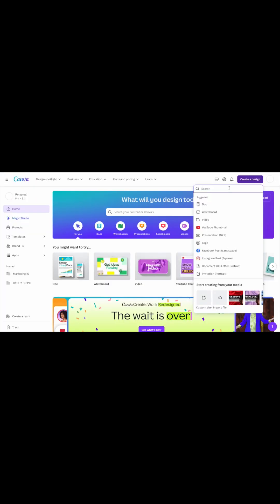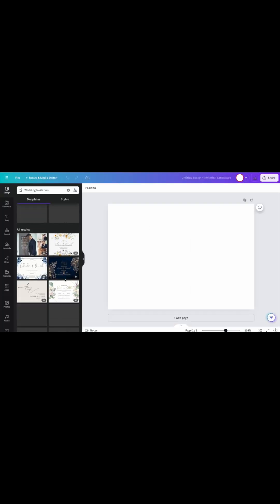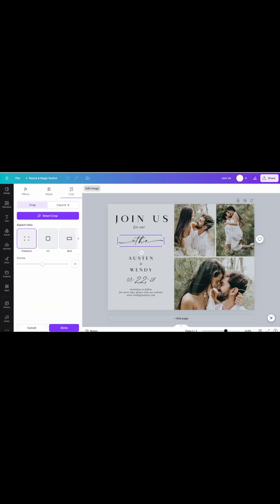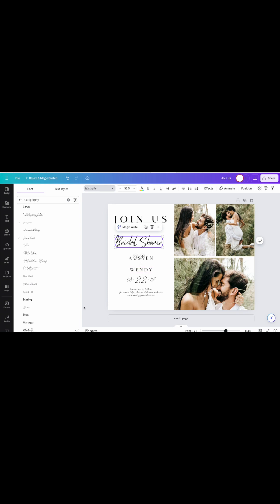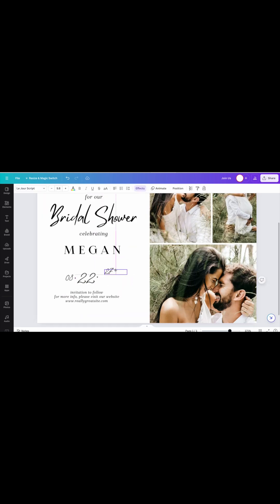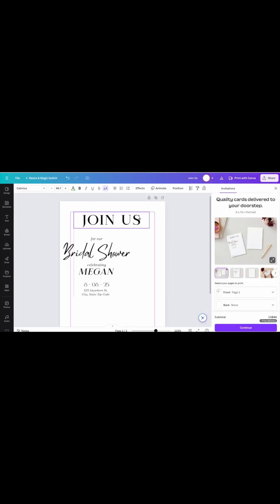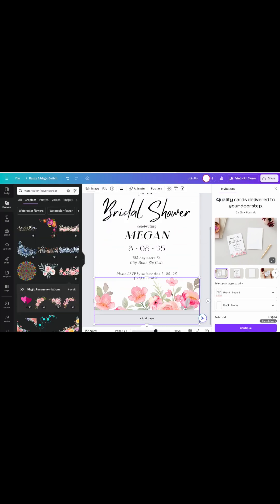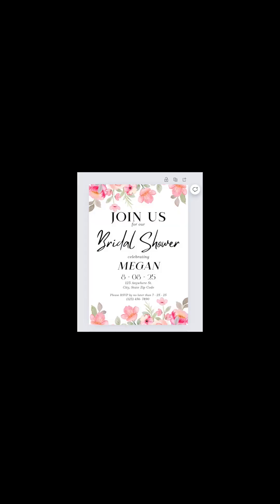Easy Digital Product Tutorial for Beginners with Canva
A quick & easy tutorial on how to make digital products using Canva.

This video is an excerpt of an upcoming video I have where I show you my whole process of making a digital product from start to finish and how to stand out against the online competition.